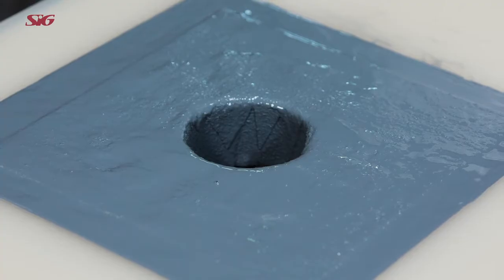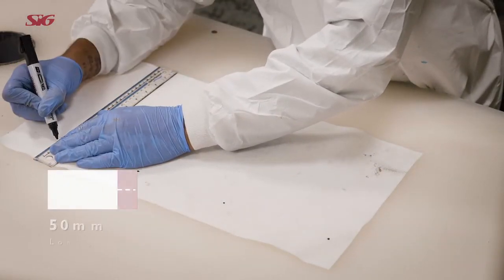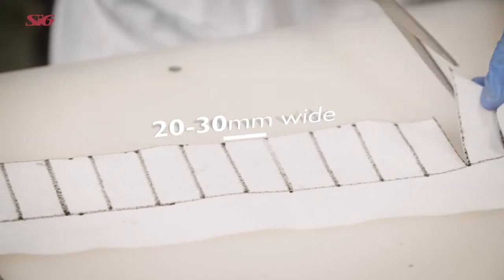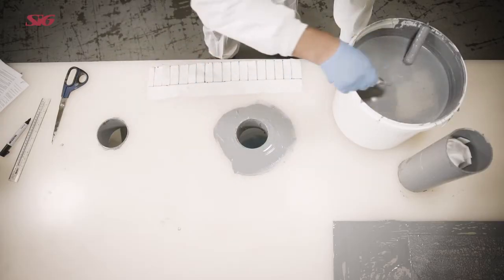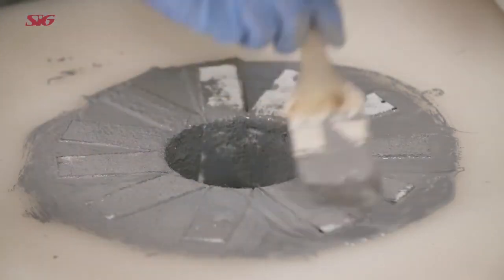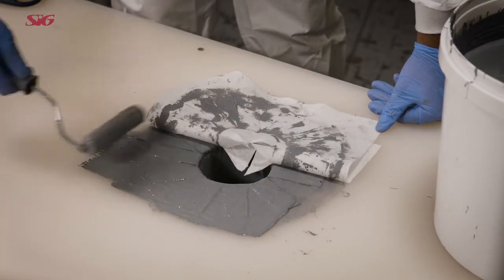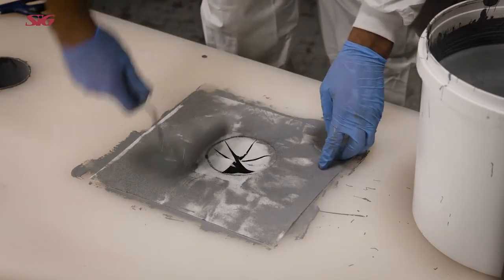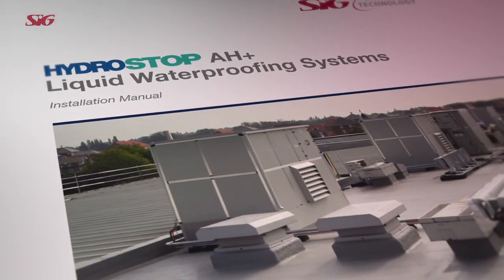8 Hydrostop AH+ Liquid Waterproofing Training Video - Outlets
All rainwater outlets are also required to be reinforced. This training video demonstrates how to execute rainwater outlets in a Hydrostop AH+ liquid roof using two pieces of Hydrostop AH+ reinforcement fabric.